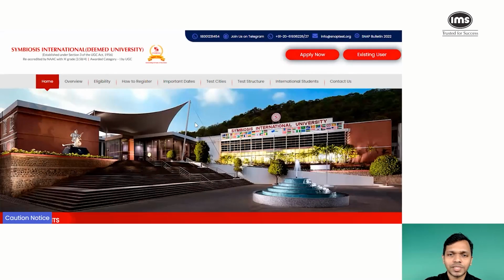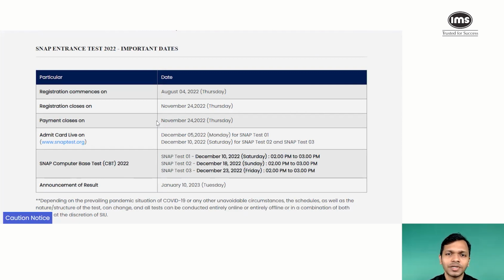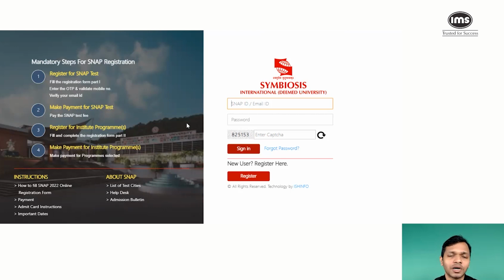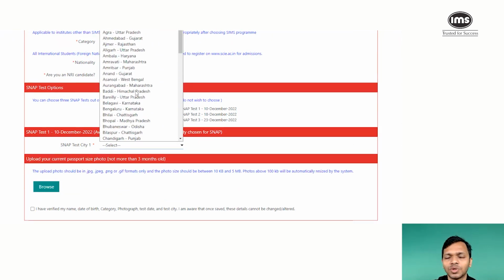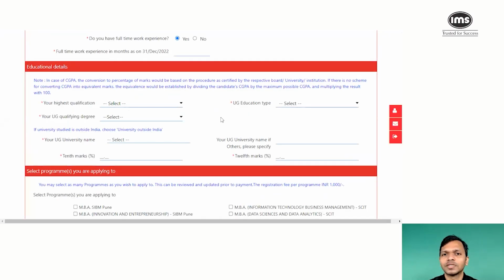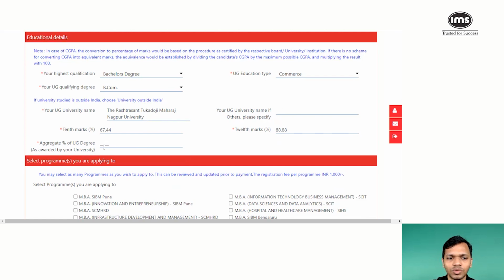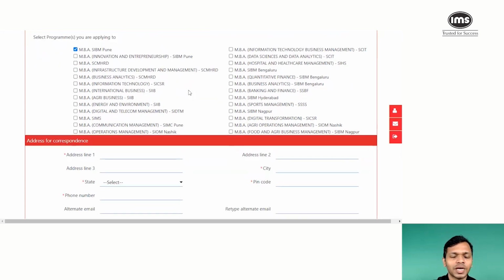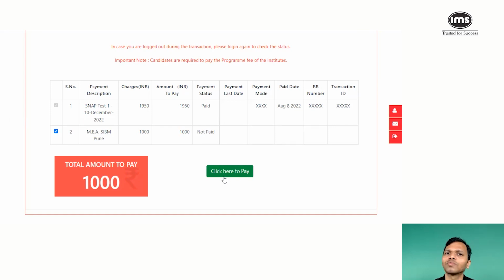SNAP 2022 Form Filling Guidelines | IMS India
Timecodes

0:00 - Intro
0:37 - SNAP website
2:10 - Important dates
3:00 - SNAP structure
4:21 - User ID creation
9:03 - Institute selection
14:47 - payment